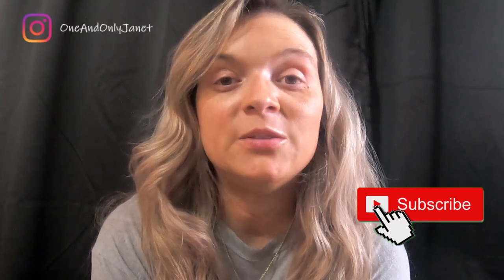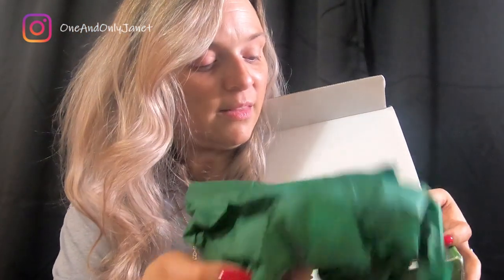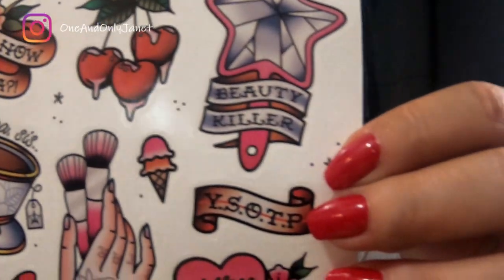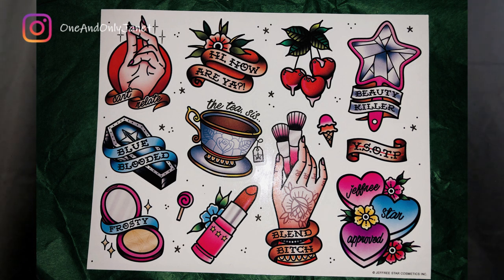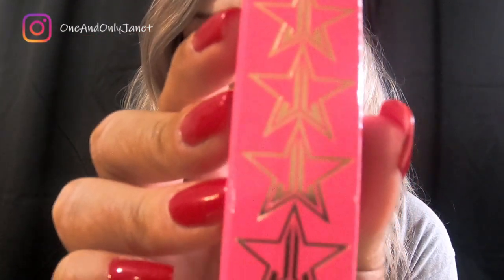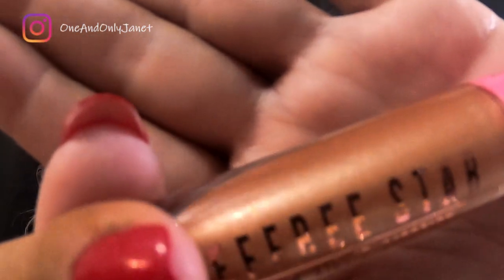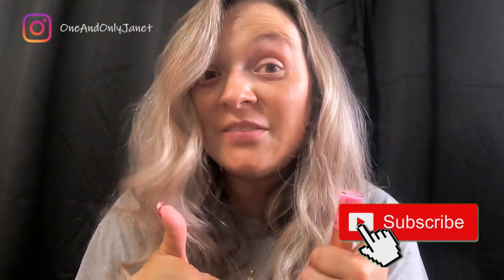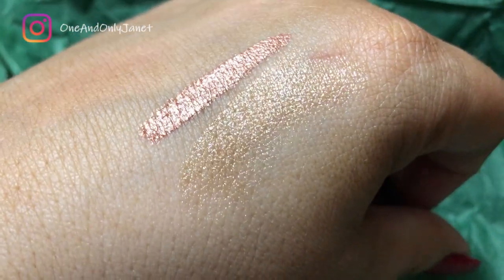JEFFREE STAR MINI CHRISTMAS MYSTERY BOX UNBOXING | MY 1ST MYSTERY BOX EVER | VLOGMAS DAY 9 | JBV #65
OMG! It finally came and we are unboxing the Jeffree Star Christmas Mini Mystery Box today!! I'm sooooo excited and for Jeffree to have given all the mini boxes to everyone who purchased for free and refunded our money because of 1 flyer being incorrect. He has won my business hands down!